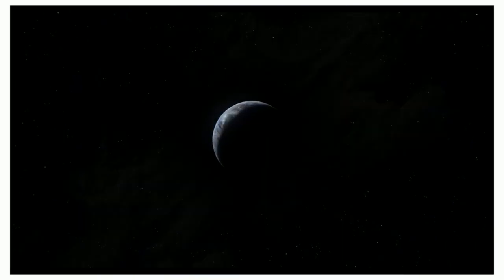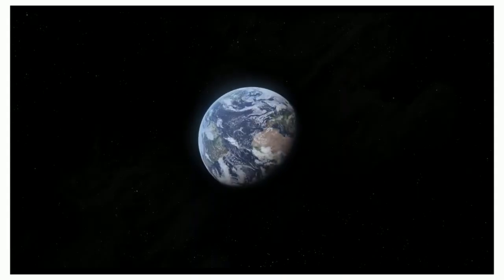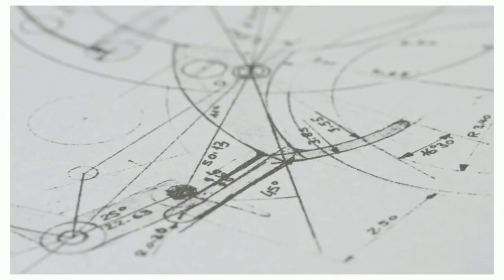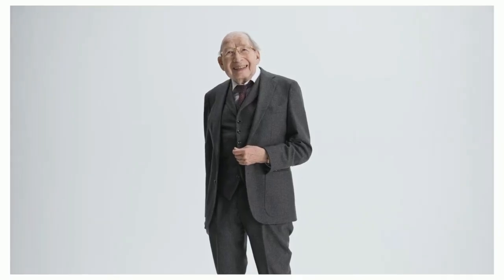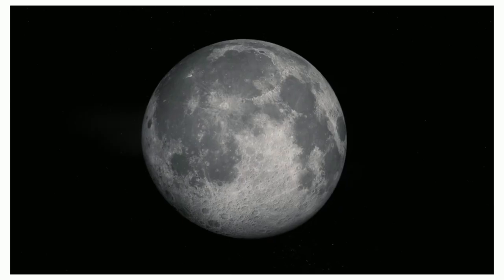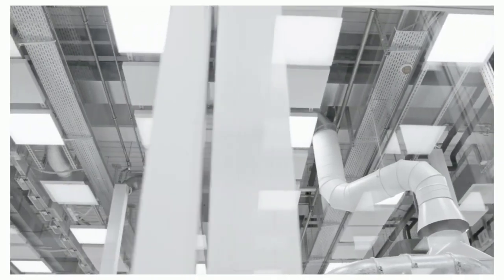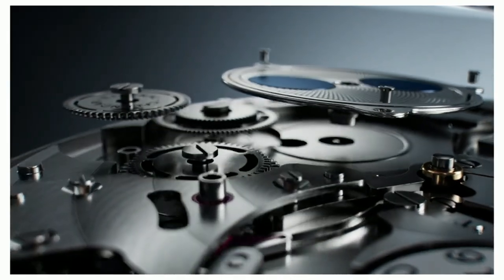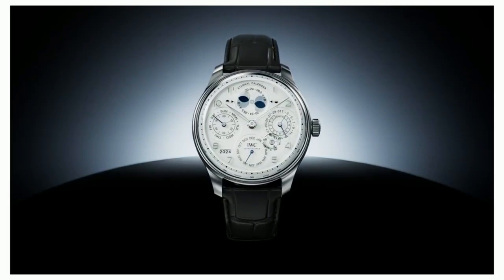IWC - Meet the Portugieser Eternal Calendar: 45 milion years moon phase accuracy I Jura Watches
Engineered to track the movement of the earth’s most steadfast companion.
29 days, 12 hours, 44 minutes, and 2.88 seconds, that’s how long it takes for the moon to travel around our planet. Translating it into the right formula for the Portugieser Eternal Calendar (Ref. IW505701) required creativity, and the utmost precision.